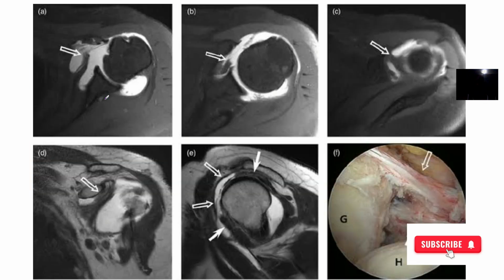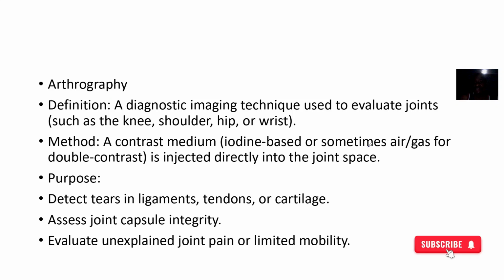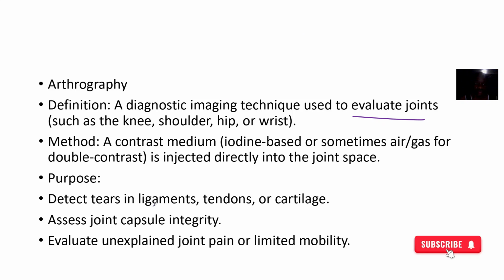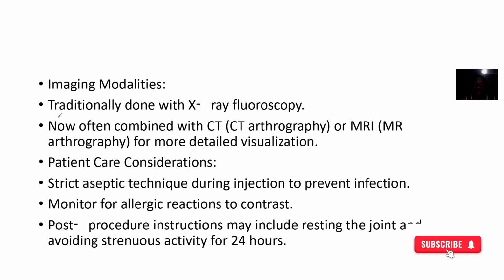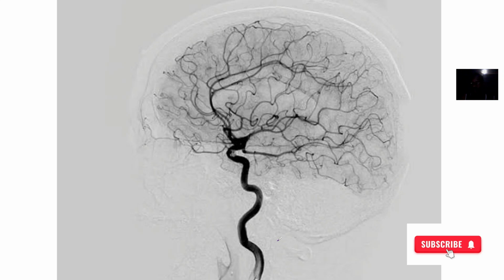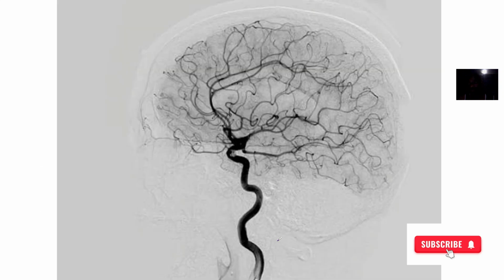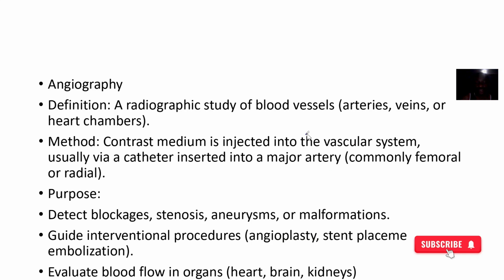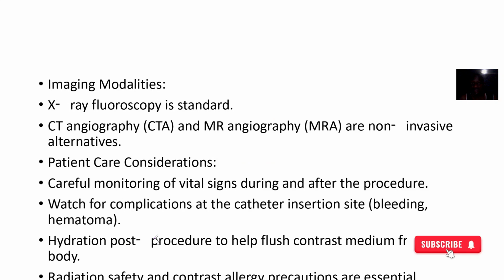Arthrography and angiography; diagnostic imaging technique used to evaluate joints and Blood Vessels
a clear comparison of Arthrography and Angiography — two important radiographic procedures that both rely on contrast media but serve very different diagnostic purposes:

📌 Arthrography
Definition: Imaging of joints using contrast material.

Types:

Direct arthrography: Contrast injected directly into the joint.

Indirect arthrography: Contrast injected into the bloodstream, absorbed into the joint.

Purpose: Evaluates ligaments, tendons, cartilage, and joint capsules. Commonly used for shoulder, knee, hip, wrist, and ankle.

Imaging Modalities: Often combined with fluoroscopy, CT, or MRI for detailed visualization.

Clinical Uses:

Detecting tears (e.g., rotator cuff, meniscus).

Assessing unexplained joint pain.

Evaluating prosthetic joint complications.

Risks: Minor pain, infection risk, allergic reaction to contrast.

📌 Angiography
Definition: Imaging of blood vessels (arteries, veins, heart chambers) using contrast media.

Procedure: Contrast injected via catheter into the vascular system; images acquired with X-ray fluoroscopy, CT angiography (CTA), or MR angiography (MRA).

Purpose: Visualizes vessel lumen, detects blockages, aneurysms, malformations, or bleeding.

Clinical Uses:

Coronary angiography (heart vessels).

Cerebral angiography (brain vessels).

Pulmonary angiography (lungs).

Peripheral angiography (limbs).

Variations: Conventional angiography, CTA, MRA.

Risks: Bleeding at catheter site, allergic reaction to contrast, rare vessel injury